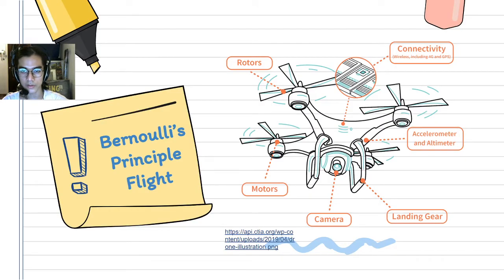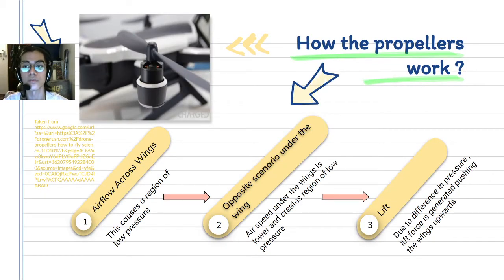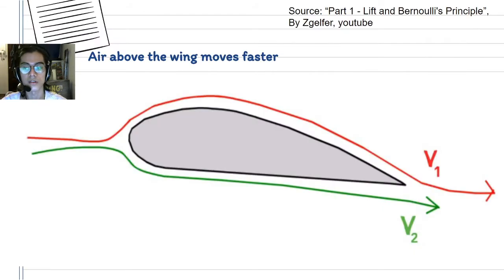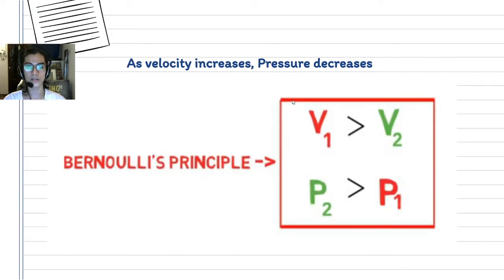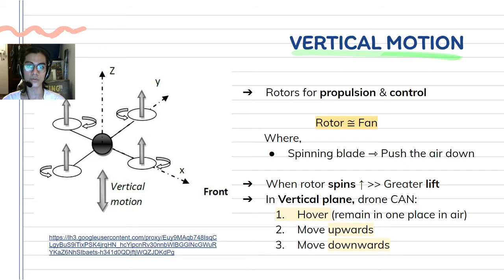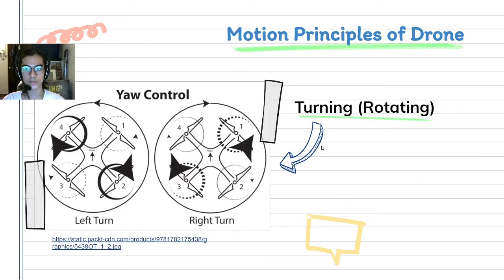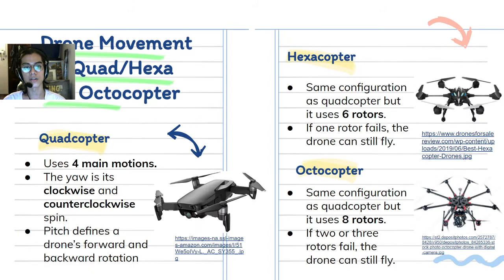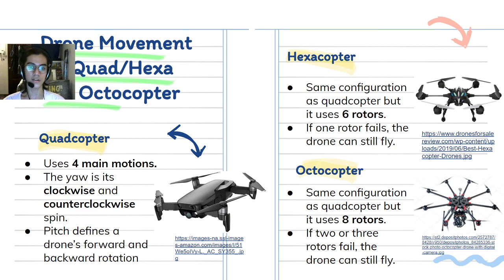Physics of drone presentation for group 3